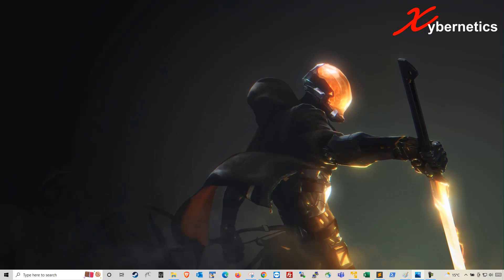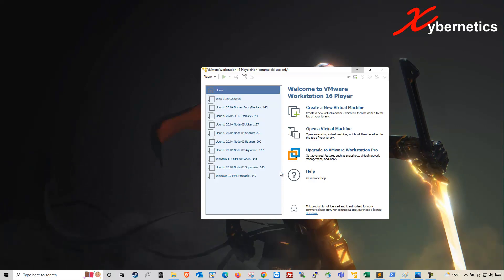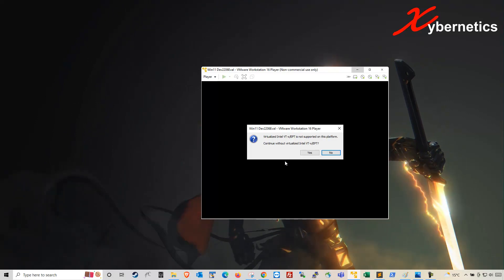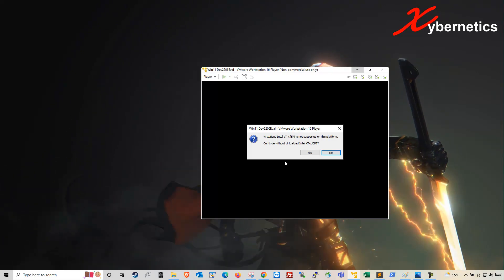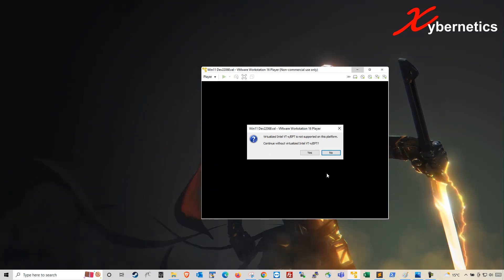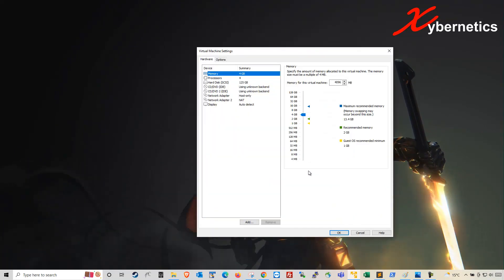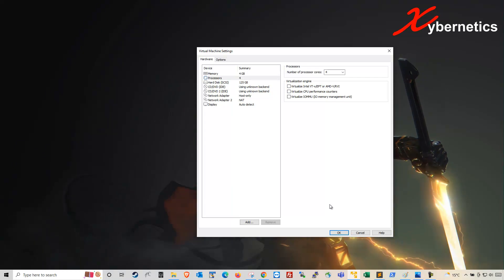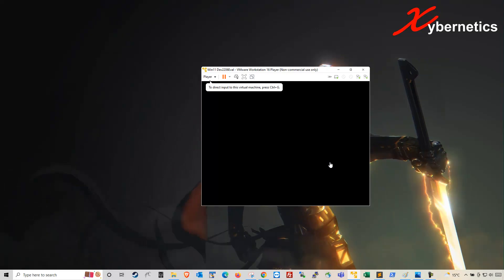VMWare | Virtualized Intel VT XEPT Is Not Supported On This Platform Fix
Learn how to fix "Virtualized Intel VT XEPT Is Not Supported On This Platform" error in your VMWare.

If you click on Yes on this error message, you will get the next error.

What this error is saying is that you are trying to virtualize a virtualization product, and with doing that all the virtualize settings from your physical machines CPU will be visible to the VMware workstation. And the virtual CPU does NOT have Intel-VT-x/EPT but it is enabled in your virtualization engine.

What you have to do to mitigate this error is to disable this feature from the virtualization engine of the image.